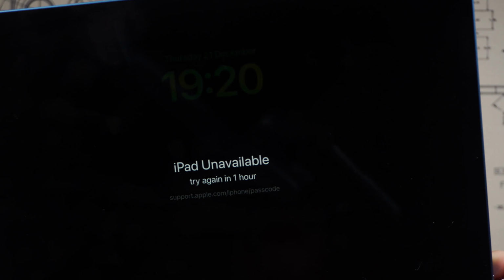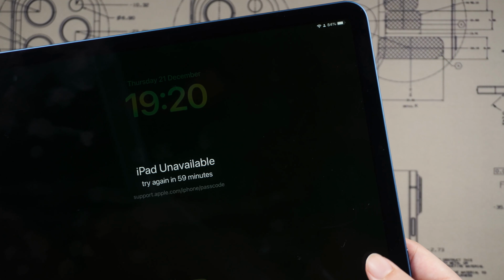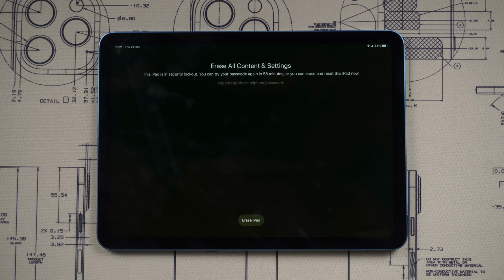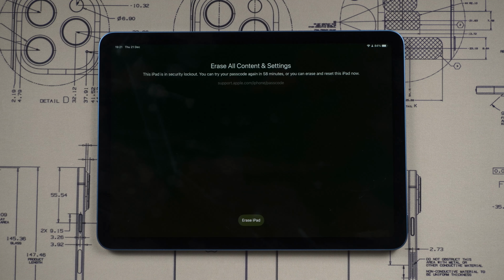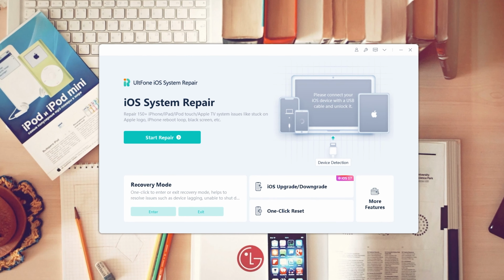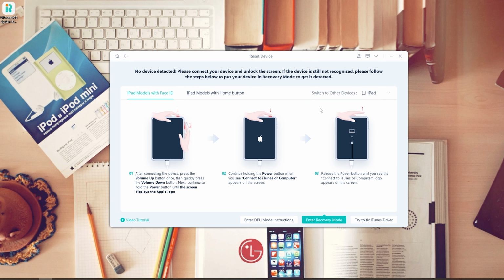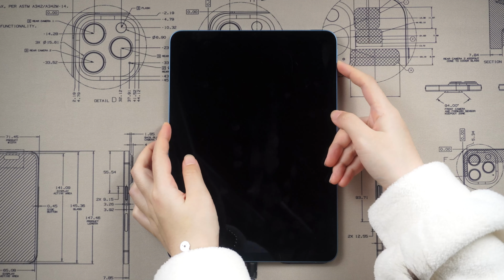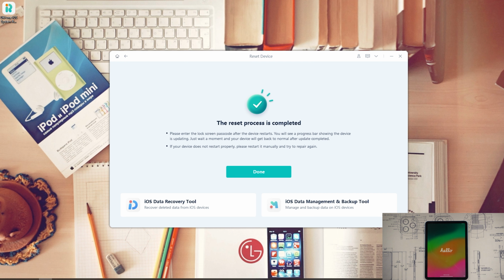See iPad Unavailable Message/Photos/WhatsApp? Resetting iPad without Passcode 2024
When your iPad is lost or you forget the password, you will definitely worry about whether others can steal your private information. This video will tell you the details and show you how to unlock your iPad.

💌Timestamp
00:12 Can you see iPad Unavailable Message？
01:07 What to do if there is no backup? [Check this video: ]
01:32 Way 1: Use Erase Button
02:16 Way 2: Use Reset Tool

how to reset ipad without computer
how to reset ipad without password
how to reset ipad without apple id
hard reset ipad without computer
how to factory reset ipad without computer

⚠Important notice:
2. UltFone iOS System Repair will erase all content and settings from the device just like iTunes.
3. You can restore your device from a backup after the unlocking if you have backups stored in iCloud or your computer.
4. UltFone iOS System Repair is unable to obtain access to credentials, compromise personal data or cause serious harm to others. Do not try to violate YouTube community guidelines.